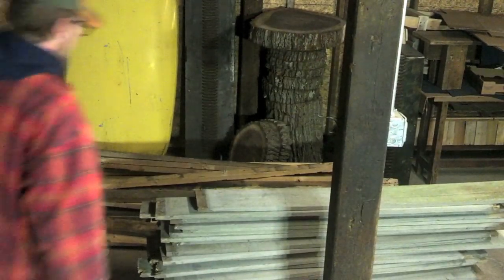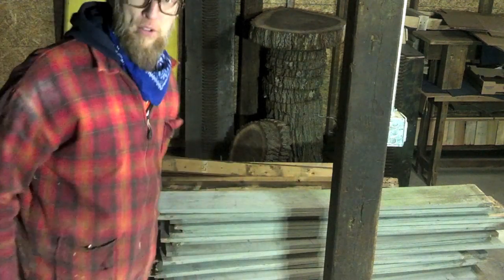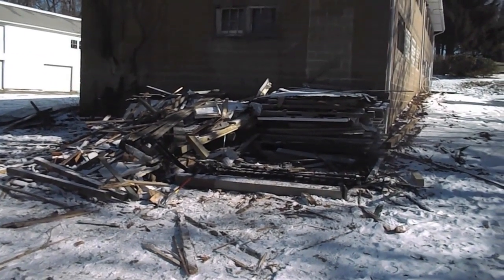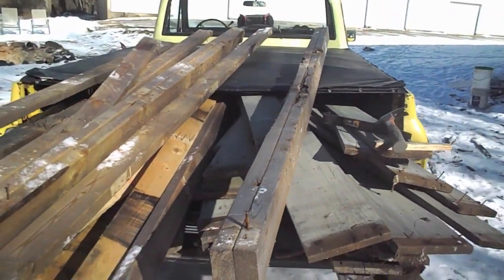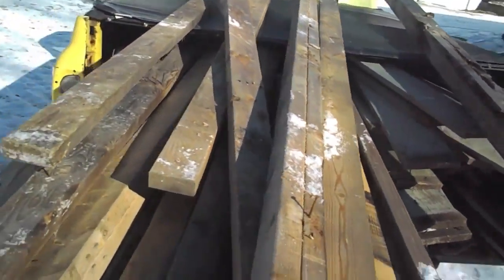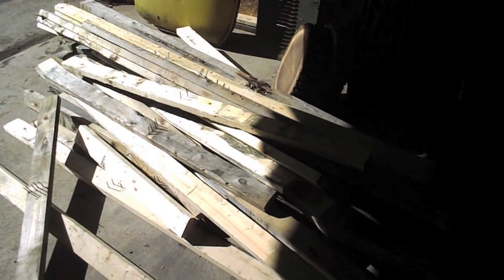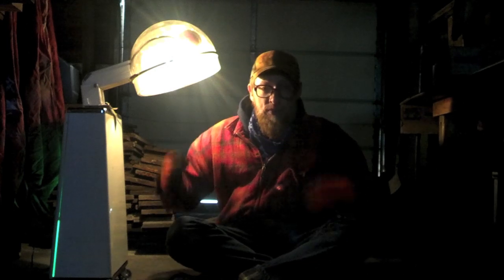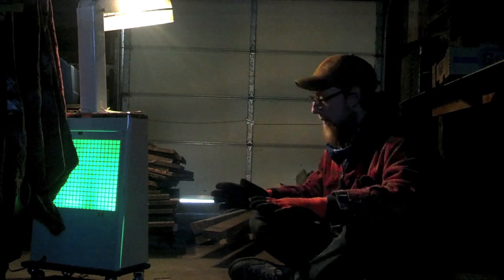reclaiming wood and making stuff with it, ep. 1 - tim sway perspectives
this is the first video in  a series. this will show you how to reclaim your own wood! in future videos i show simple projects - no fancy tools needed - just about anyone can do with reclaimed materials as well as something a little more special.

there will also be a charity auction i will introduce in next week's installment of this series.